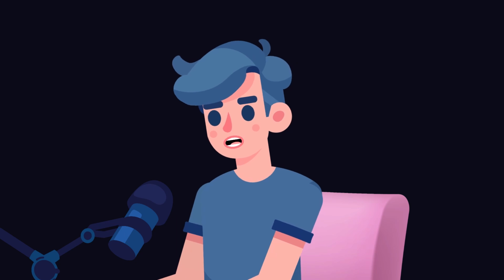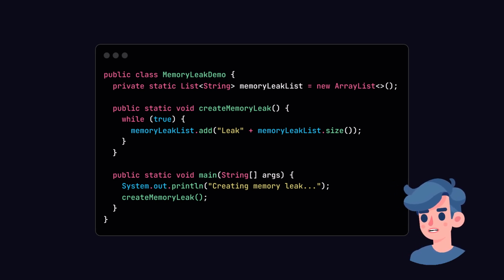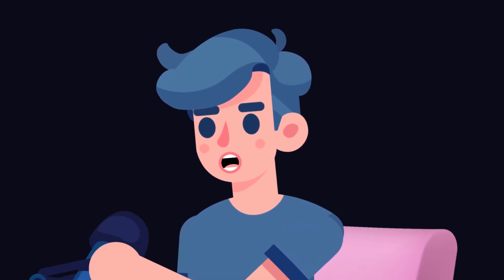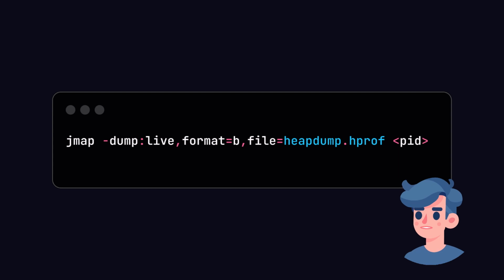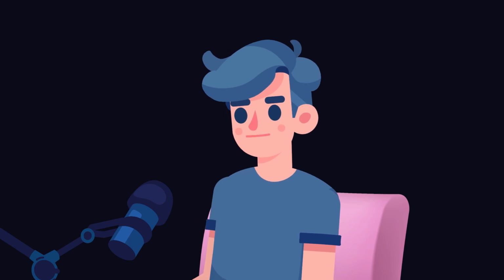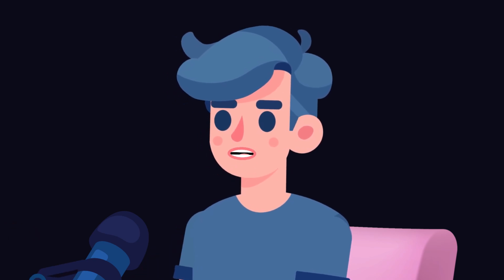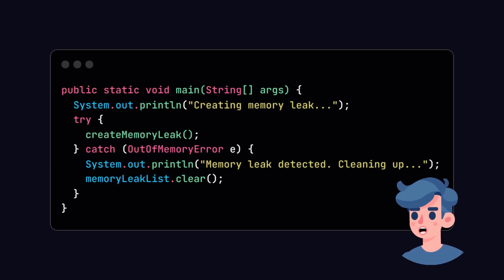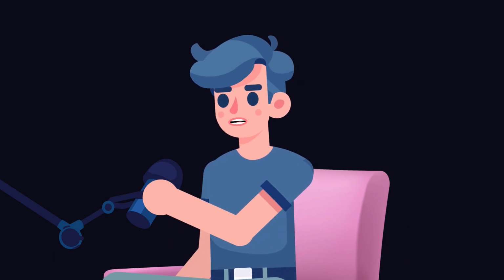Mastering Memory Analysis: A Deep Dive into Eclipse Memory Analyzer Tool